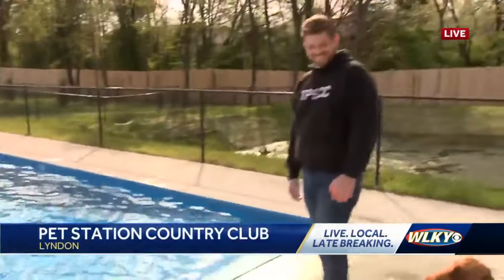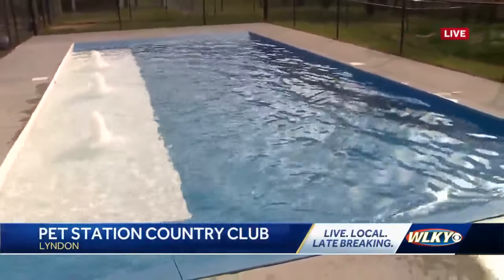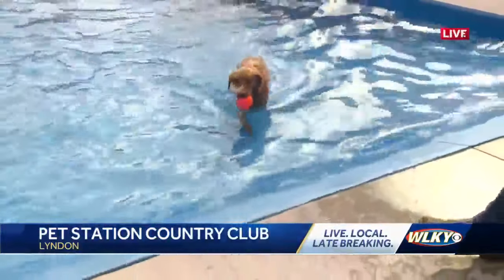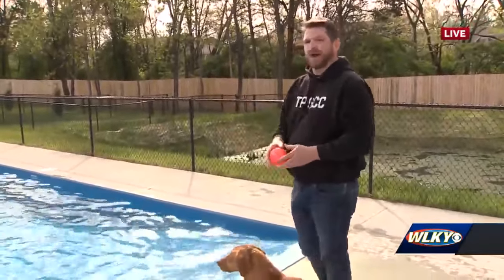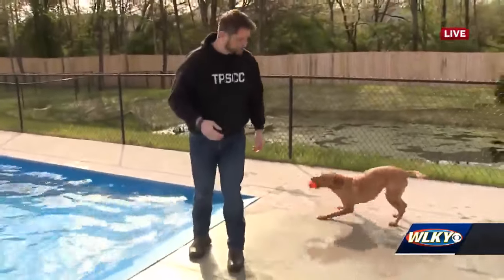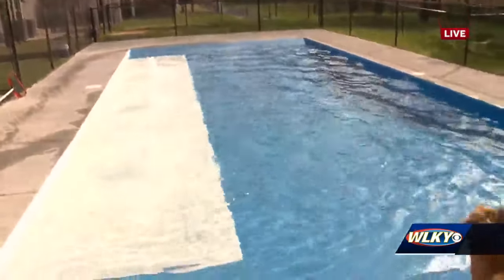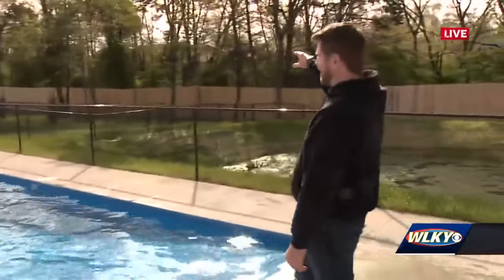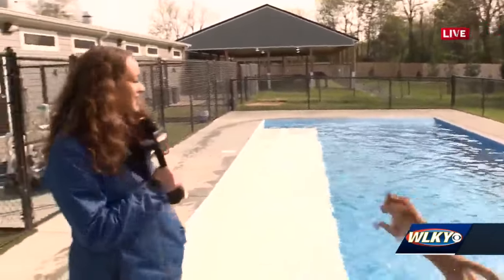The Pet Station Country Club showcases outdoor pool for dogs